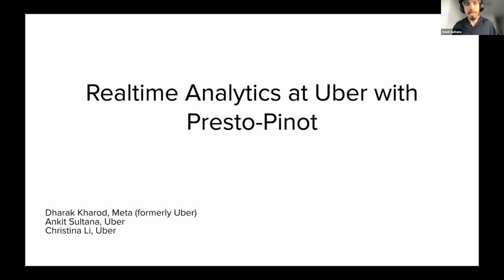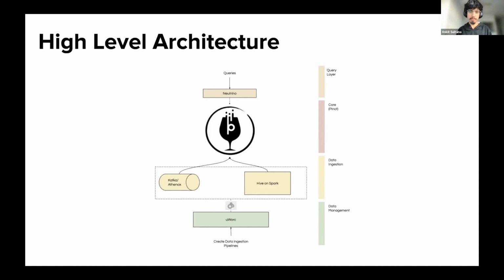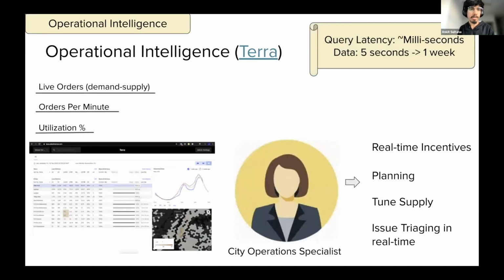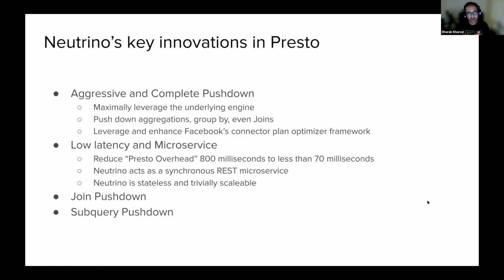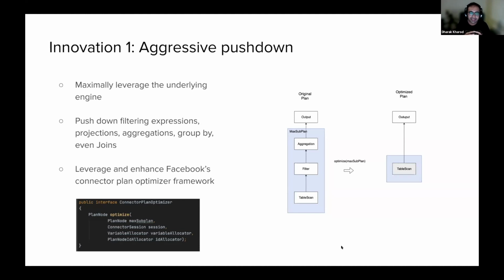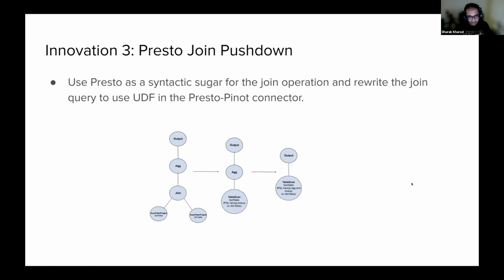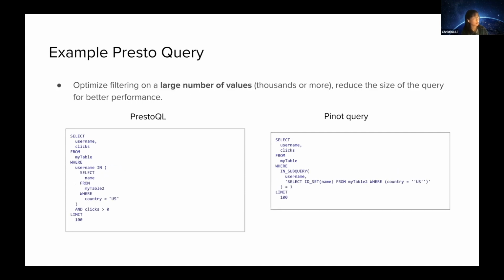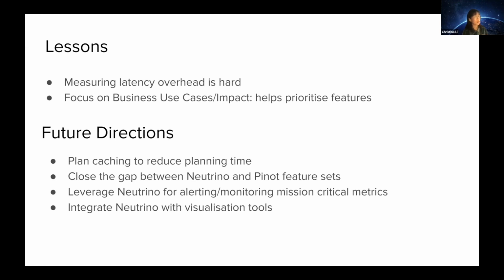Real Time Analytics at Uber with Presto-Pinot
In this talk, seasoned engineers at Uber will walk through the real time analytics use cases at Uber and the work they have done on the Presto architecture and the Presto-Pinot connector to address them.

Speakers:

Ankit Sultana, Senior Software Engineer @ Real Time Analytics team at Uber
Christina Li, Software Engineer @ Real Time Analytics team at Uber
Dharak Kharod, Former Software Engineer at Uber